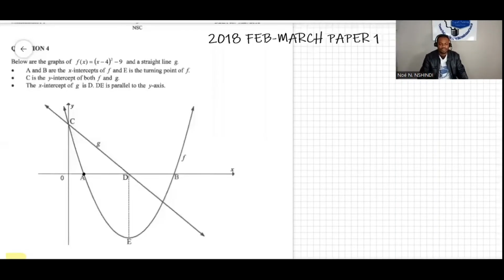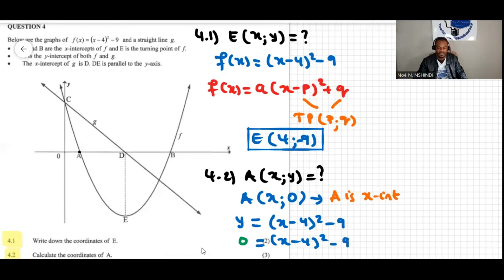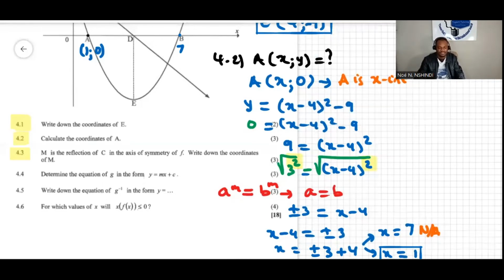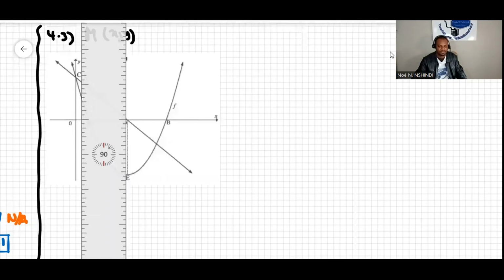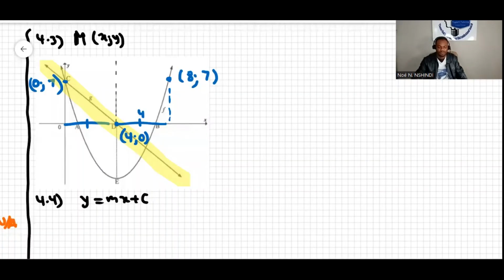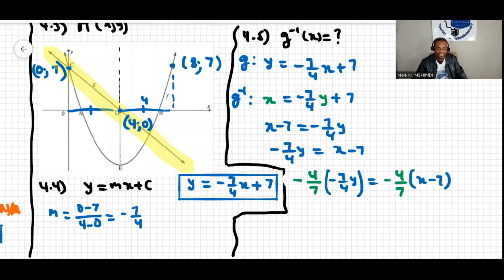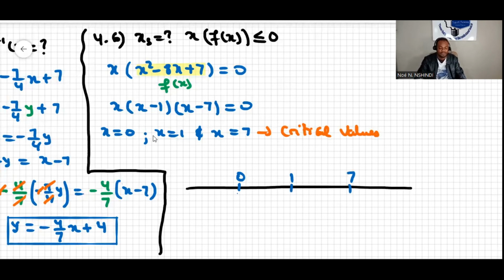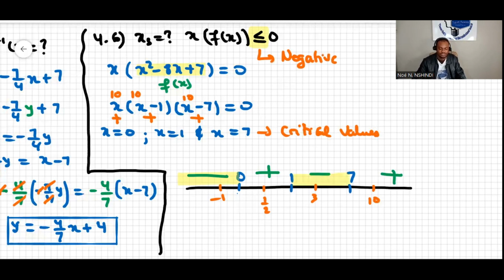GRADE 12 MATH PAPER 1 2018 FEBRUARY MARCH QUESTION 4 on FUNCTIONS AND INVERSE OF FUNCTIONS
​@triplentutoringGRADE 12 MATH PAPER 1 2018 FEBRUARY MARCH QUESTION 4 on FUNCTIONS AND INVERSE OF FUNCTIONS. To view more FUNCTIONS AND INVERSE OF FUNCTIONS problems

1) Video Detailed Solution of Question Papers
2) 1-on-1
3) Group of at most 10 Students

2) Regular Students

~𝗔𝗿𝗶𝘀𝘁𝗼𝘁𝗹𝗲